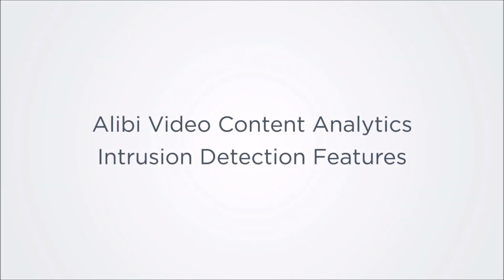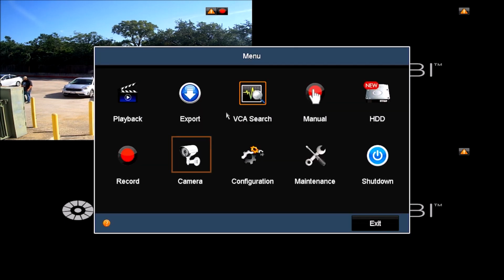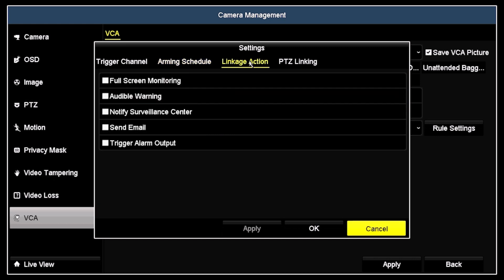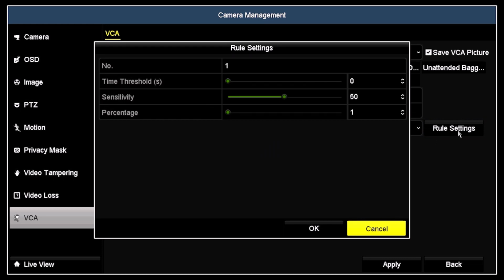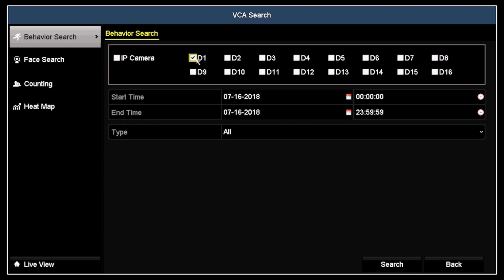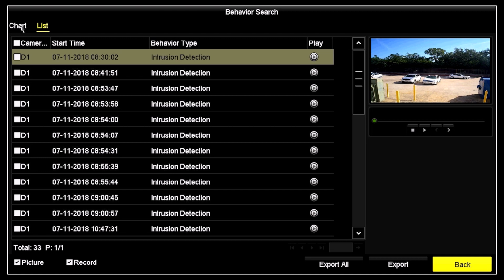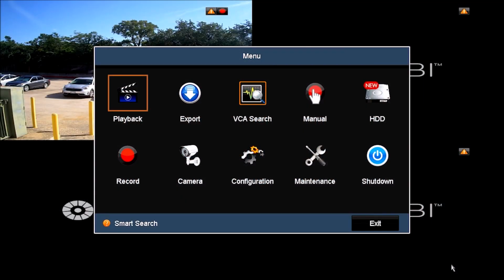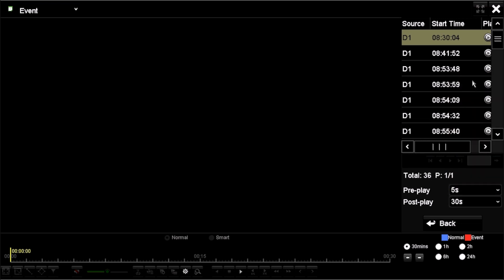Alibi Video Analytics - Intrusion Detection